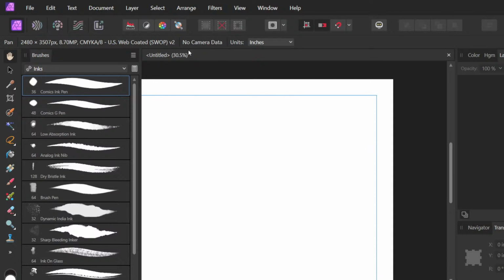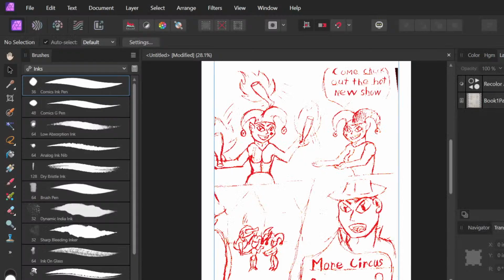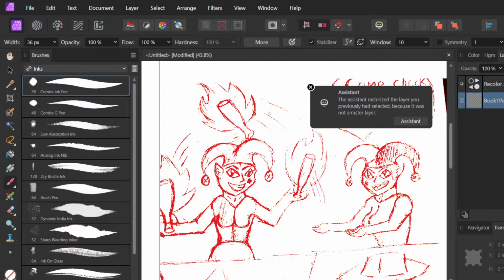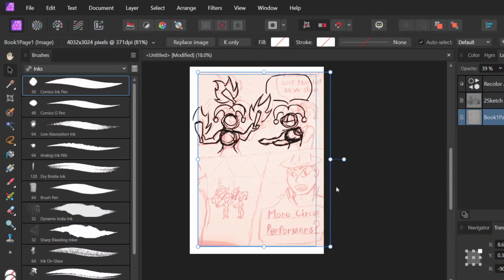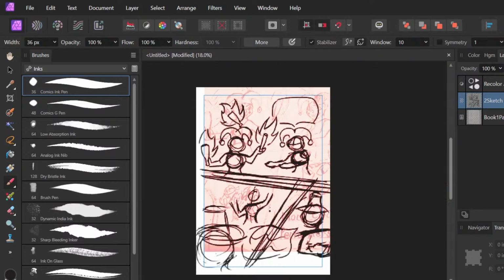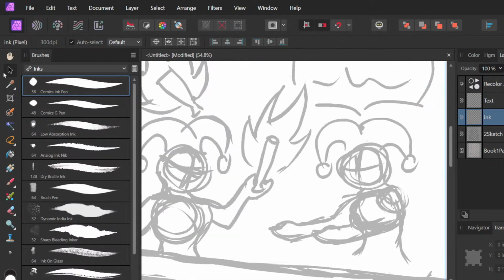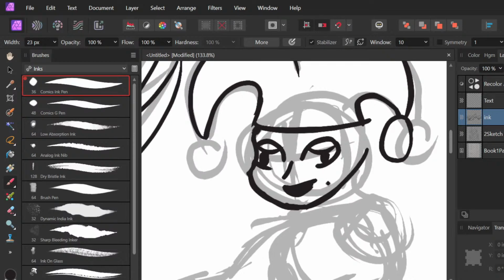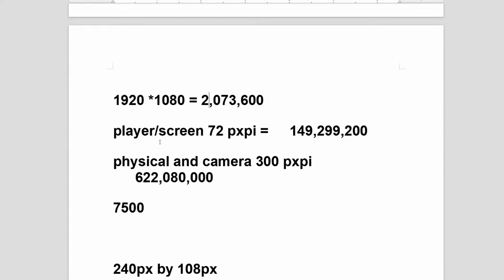Developing an Affinity for art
We will be making art using Affinity Designer and Photo